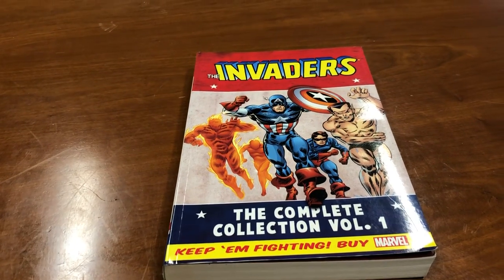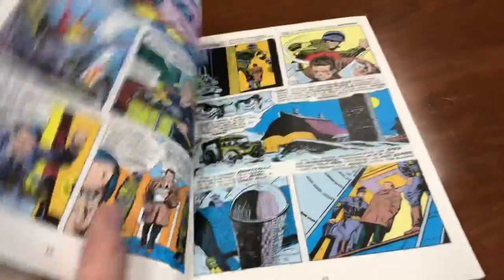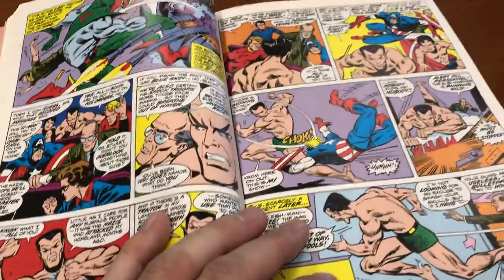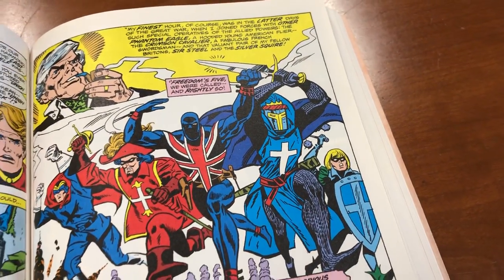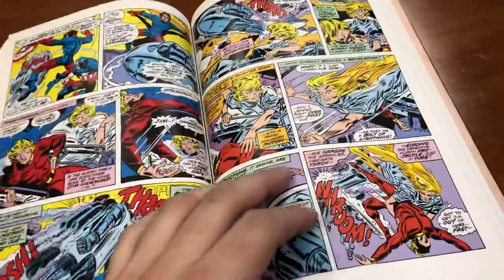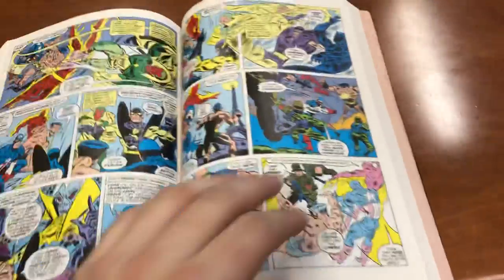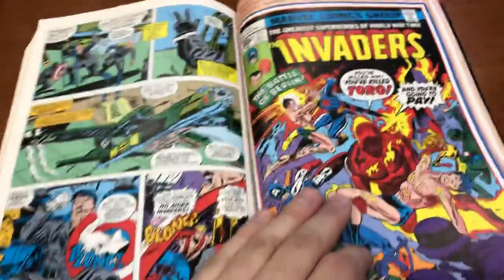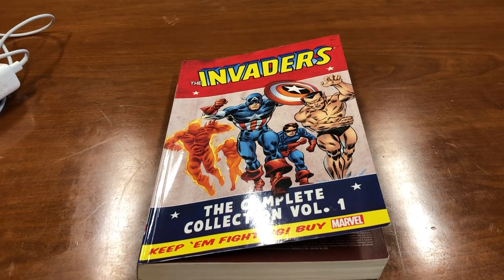Invaders the Complete Collection Volume 1 Review